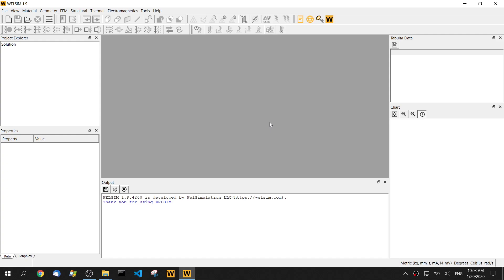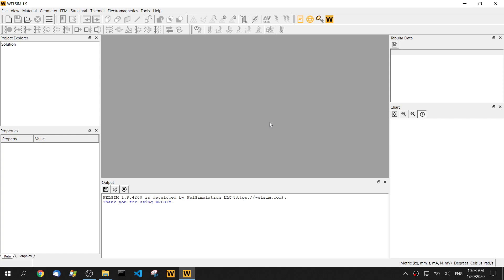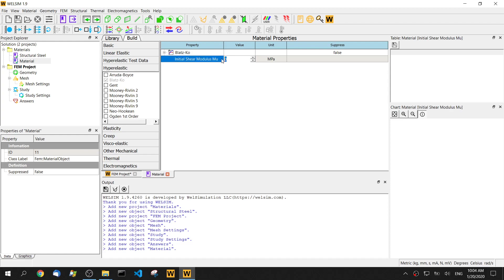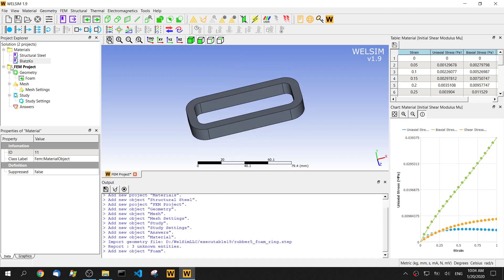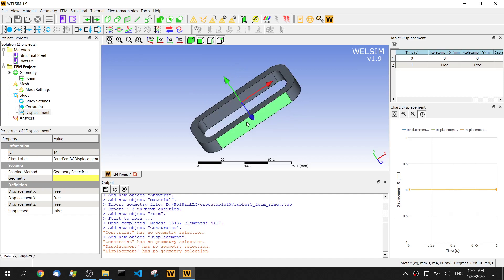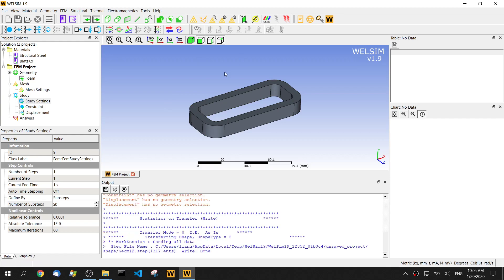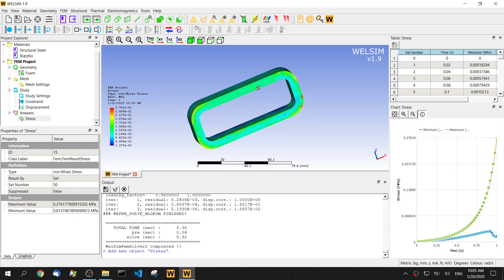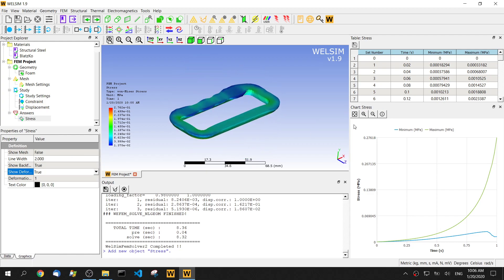Blatz-Ko hyperelastic model for nonlinear finite element analysis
This video shows you how to use Blatz-Ko hyperelastic model to simulate rubber-like material in finite element analysis. The software used: WELSIM.